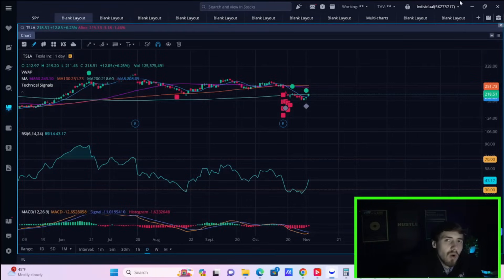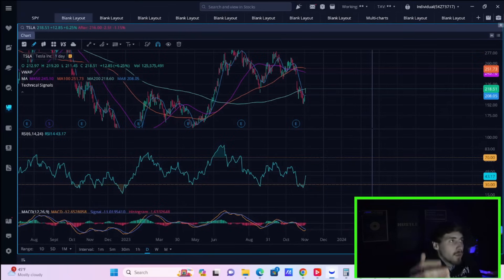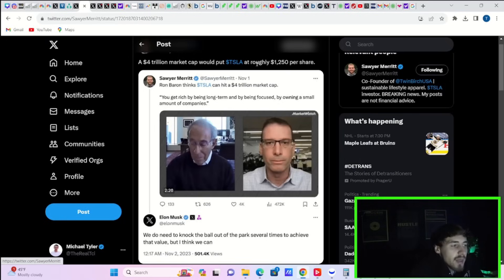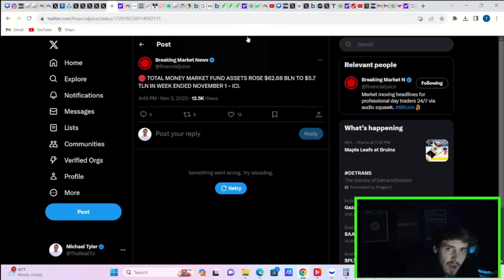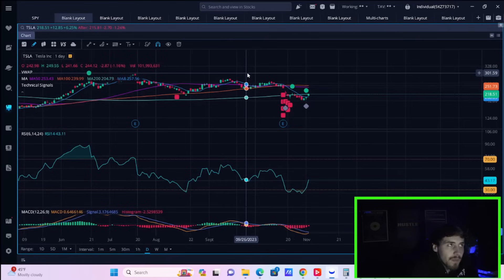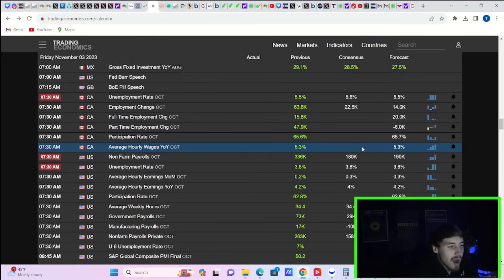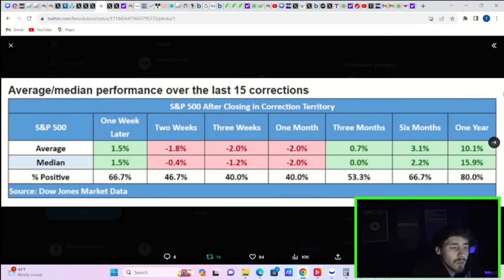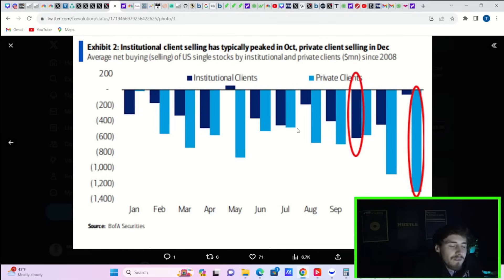Watch Before Tomorrow Morning.. ($1.74 Billion Tesla Options)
We are going to be going over everything you need to know about tesla Stock here today and what we can expect for Tomorrow. we have some big economic data coming and we are reacting to apple earnings.